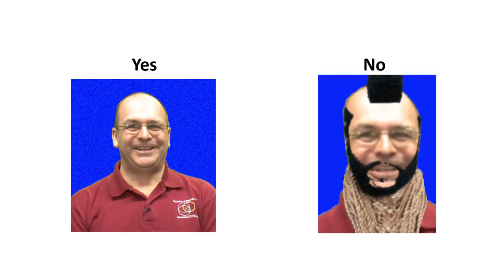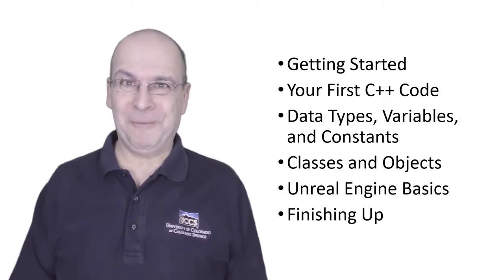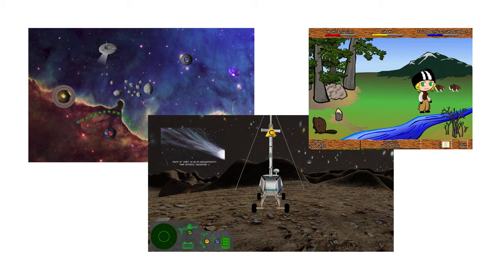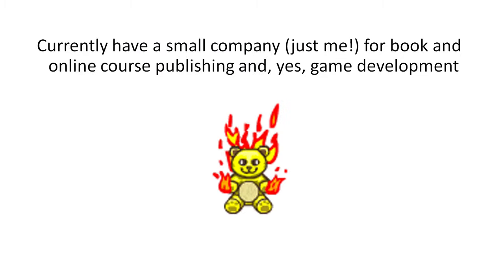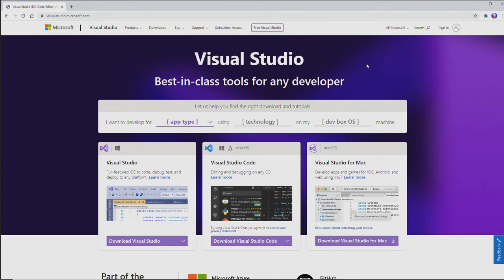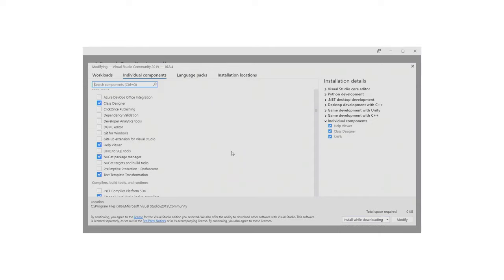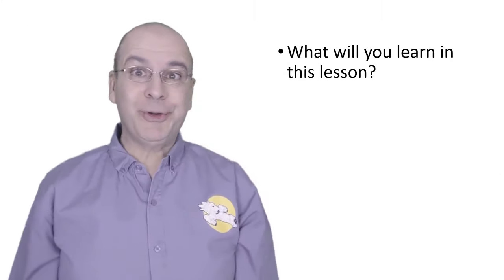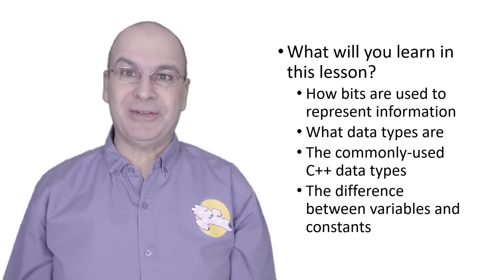C++ For Unreal Engine (Part 1) | Learn C++ For Unreal Engine | C++ Tutorial For Unreal Engine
💠💠⭐⭐⭐⭐🕑TIME STAMP📋⭐⭐⭐⭐⭐
👉 👉 More C++ Programming and Unreal
0:00:00 Getting started
0:16:47 Your First C Code
1:01:21 Data Types Variables and Constants
2:05:13 Classes and Objects
2:46:12 Enreal Engine Basics

👉 👉 C++ Class Development
3:54:45 Getting Started
4:14:44 Selection
5:21:26 Unreal Input
6:12:42 Iteration
7:00:18 Arrays and Containers
8:12:10 Finishing Up

This Course is intended for intermediate programmers who want to learn how to program Unreal Engine games using C++. Learners should complete at least one other programming Specialization on one programming course in high school or college before starting this Specialization. The first course assumes that level of programming experience, and throughout the 4 courses in the Specialization you'll learn how to program in C++ and how to use that C++ knowledge to program Unreal Engine games. The C++ and Unreal material in the courses in the Specialization is slightly less comprehensive than the content in the first two game programming courses at UCCS.

c++tutorialforbeginnersunrealengine,
learn unreal engine (with c++) - full course for beginners,
c++unrealenginecourse,
learnc++forgamedevelopmentinunrealengine,
c++ for unreal engine epicgames,
c++forunrealengine engine,
how to learn c++ for unreal engine,
c++ unreal engine full course,
c++ unreal engine 5 game tutorial,
c++ tutorial for unreal engine 4,
learnc++forunrealengine 4,
c++ for unreal engine online learning hub,
c++ for unreal engine online,
c++ for unreal engine part 1,
c++unrealenginetutorial,
c++ for unreal engine youtube tutorials